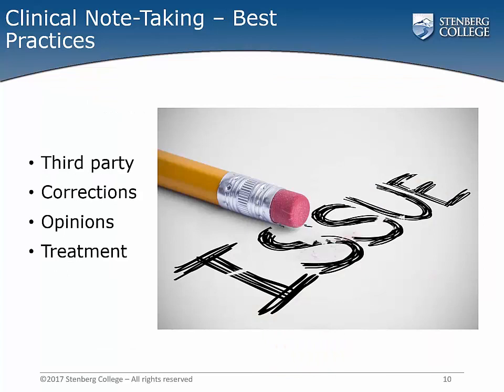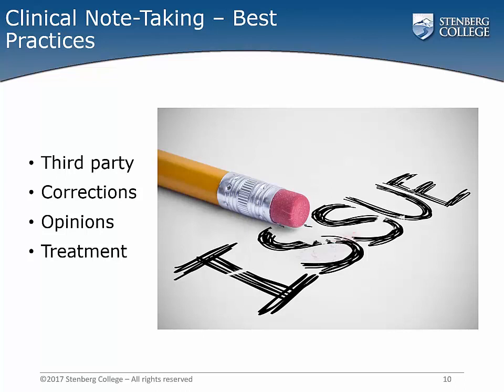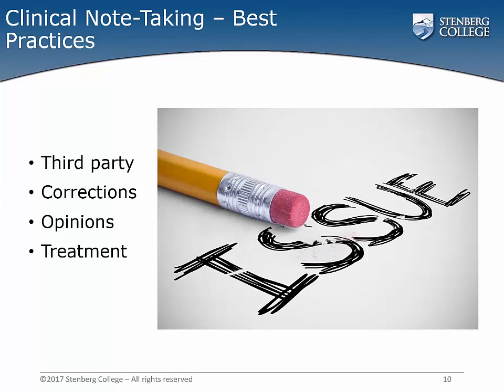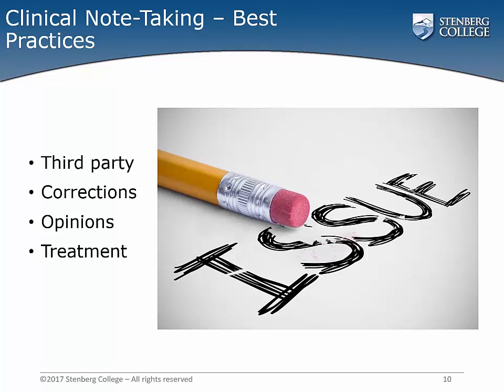CTD150 Lecture #11 - Clinical Note-Taking Frameworks